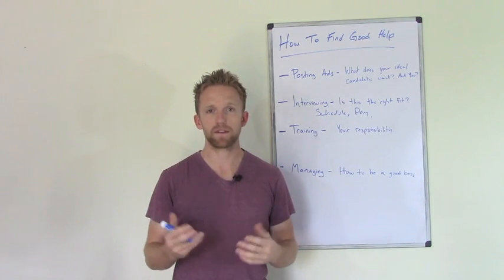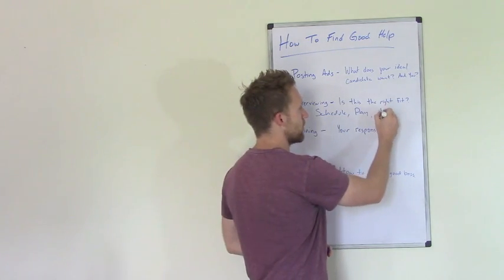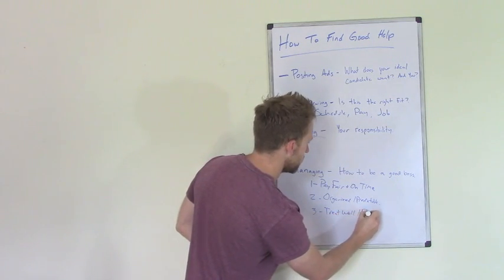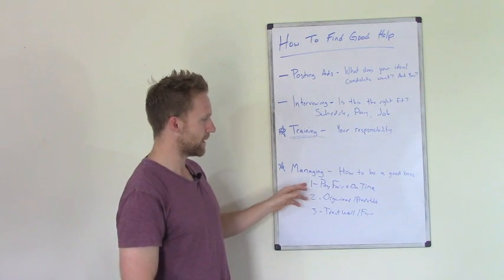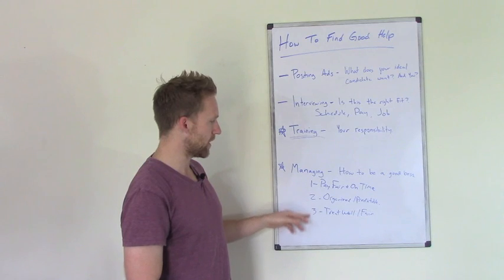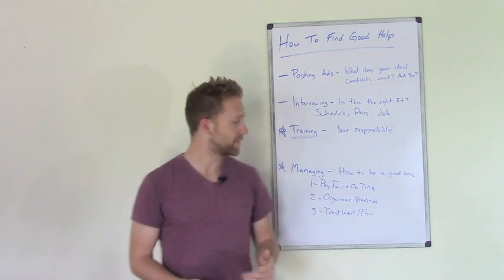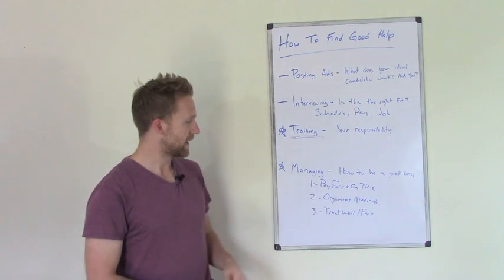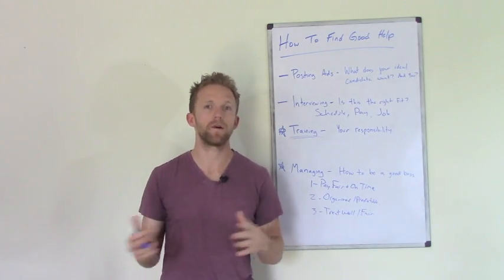"How to Find Good Help" By Painting Business Pro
Make $75k More Profit Per Year Without Working More - Apply

You can also get access to free resources on our One of the big challenges running a painting business is finding and keeping good help. Your team is everything.